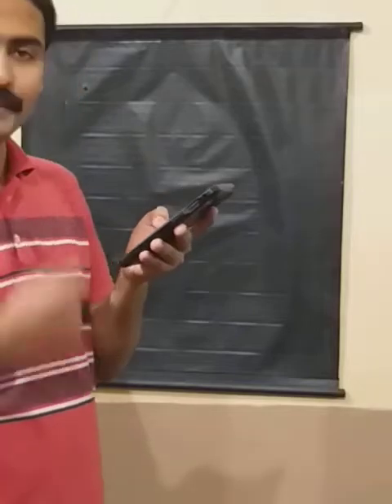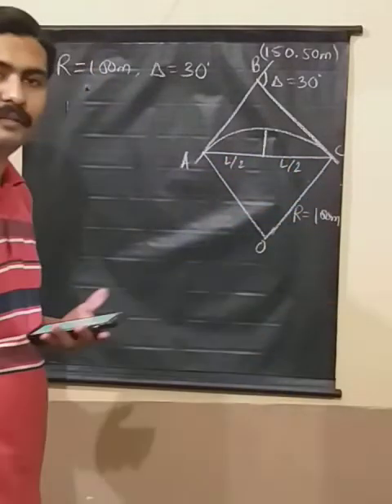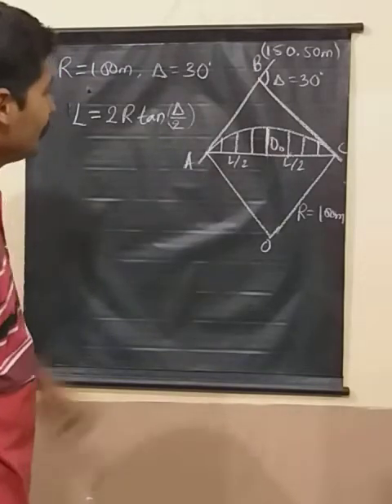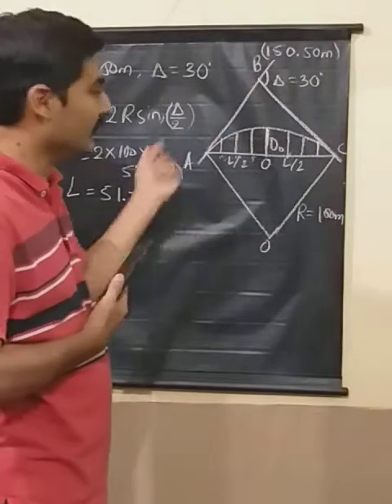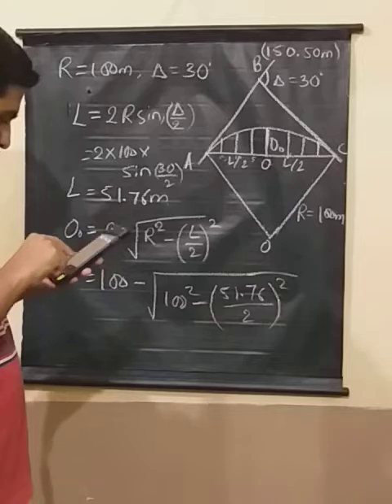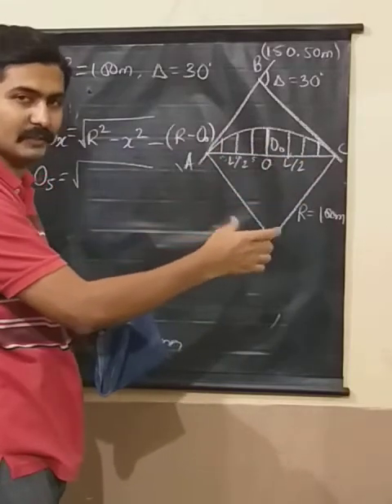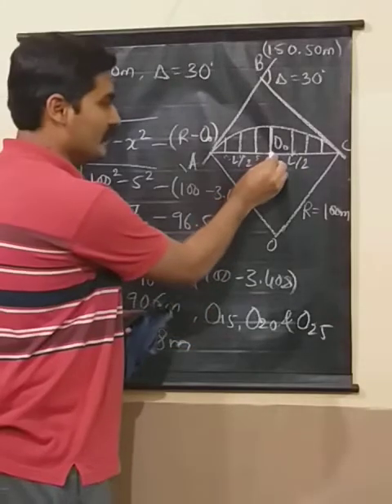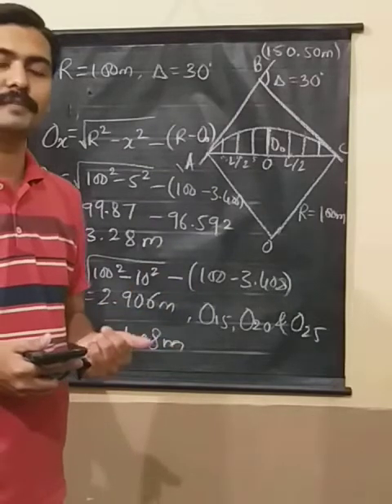Curves - Lesson 8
Problems on Perpendicular offsets from longchord